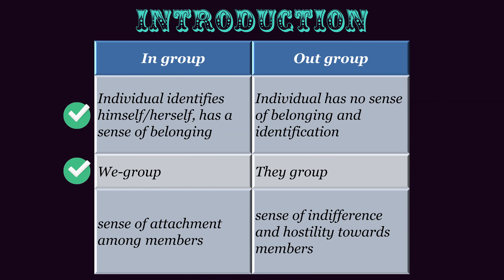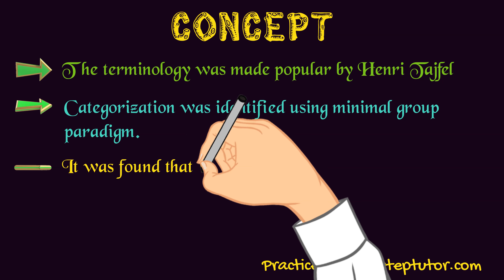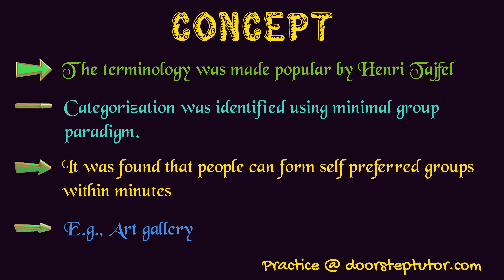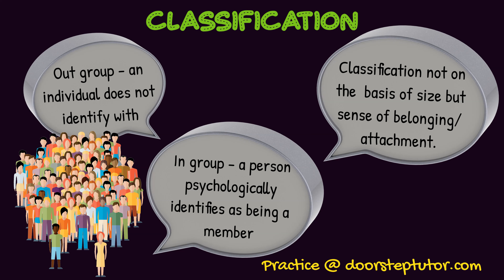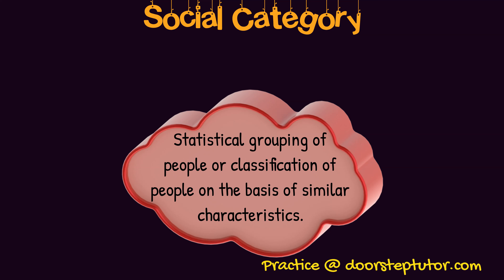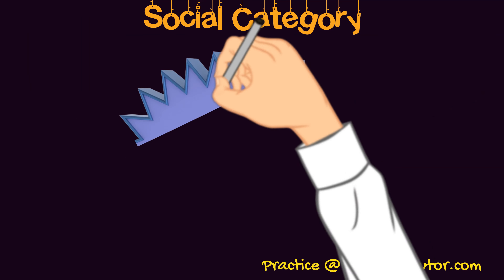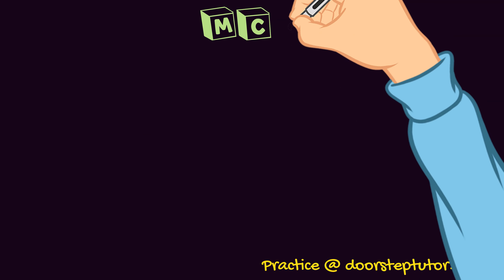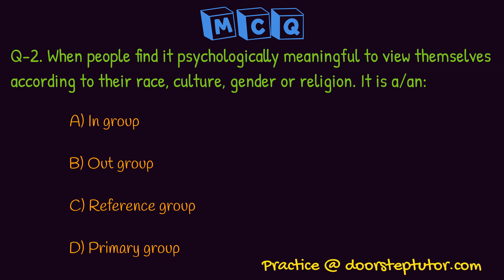In Group - Out Group: Social Categories; Quasi Group; Concept & Classification | Sociology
Chapters:
0:00 In Group - Out Group
0:15 Introduction Of In Group - Out Group
1:58 Concept Of In Group - Out Group
3:44 Classification Of In Group - Out Group
4:49 Social Category
6:47 Quasi Group
7:31 MCQ About In Group - Out Group

Introduction
What is a social group ?
Collection of two or more persons
Continuous interaction
Common interests
Sense of loyalty
William Graham Sumner in his concept of ‘Folkways’
In Group is the ‘we group’
Out Group is the ‘they group’.
Concept
The terminology was made popular by Henri Tajfel
Categorization was identified using minimal group paradigm.
It was found that people can form self preferred groups within minutes
E.g., Art gallery

Classification
Classification not on the  basis of size but sense of belonging/attachment.
In group - a person psychologically identifies as being a member
Out group - an individual does not identify with

Social category
Social category – statistical grouping of people or classification of people on the basis of similar characteristics.
do not interact with one another.
not even know of each other’s existence.
Type of quasi-group which may become a social group over time.

Quasi group

Temporarily share the same physical space
Do not belong together
Do not have interaction
E.g. A crowd, commuters stuck in a traffic jam